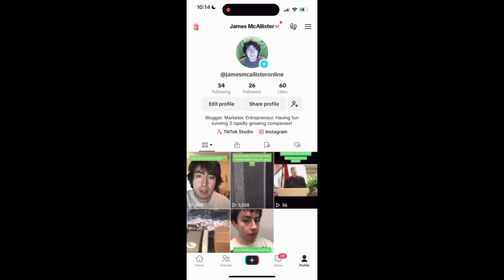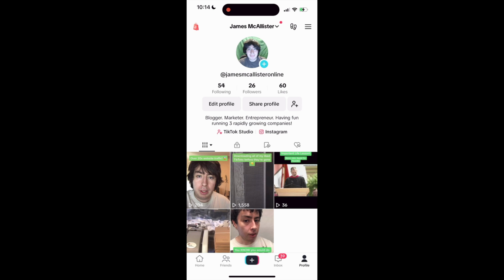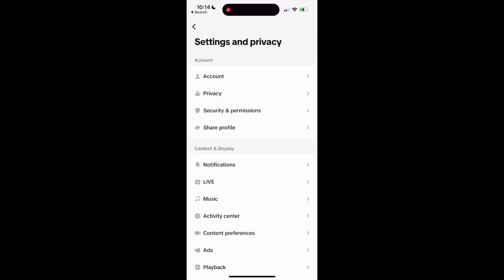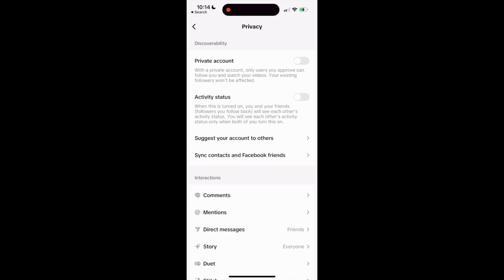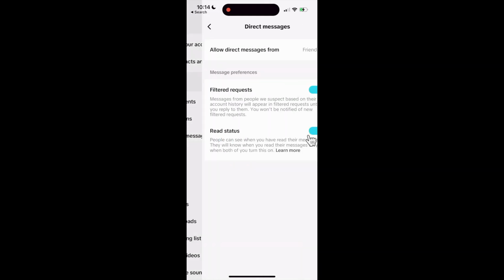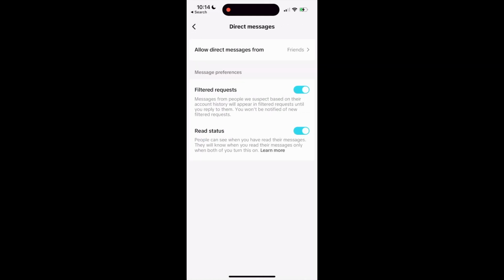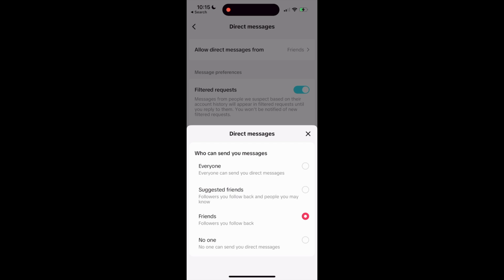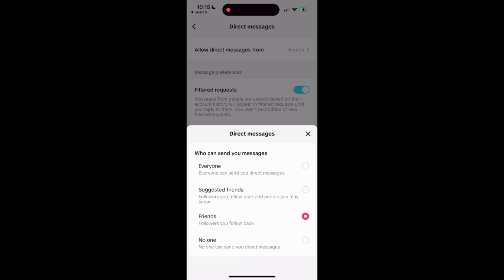How To Allow / Prevent People From Messaging You On TikTok (Step-By-Step Guide) | Enable Public DMs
Do you want to make it so nobody can DM you on TikTok? Or perhaps you want the opposite, and want to enable DMs to anyone - even the public.

Whether you want anyone to be able to message you, you only want your DMs to be open to friends, or you want to turn off DMs entirely, this tutorial will show you how!